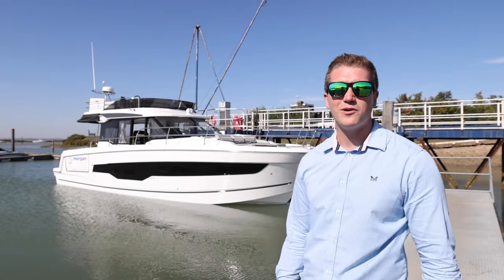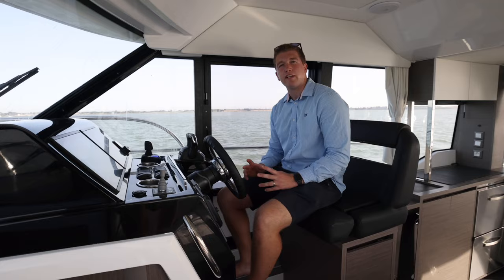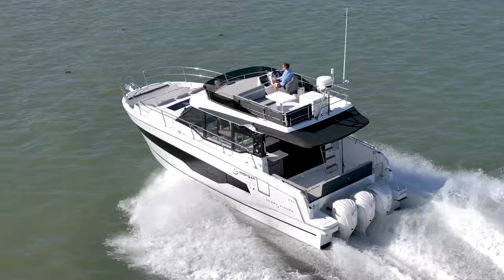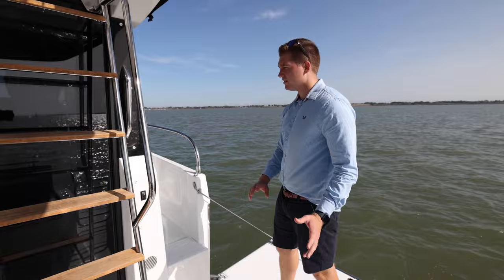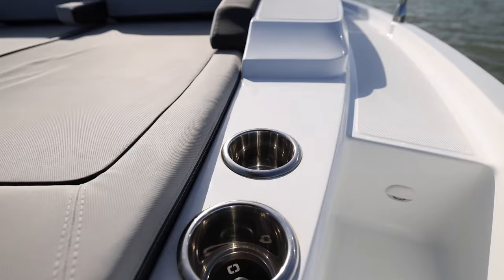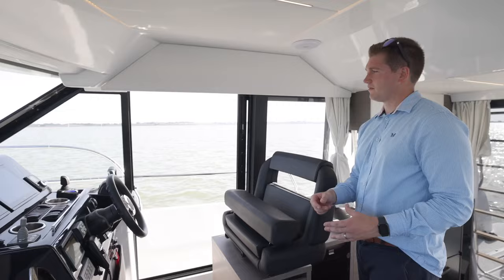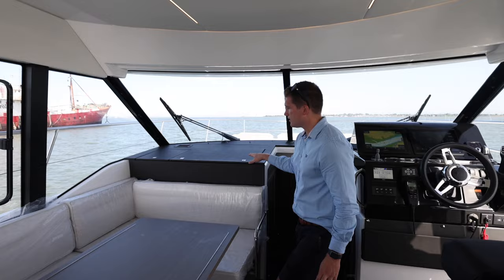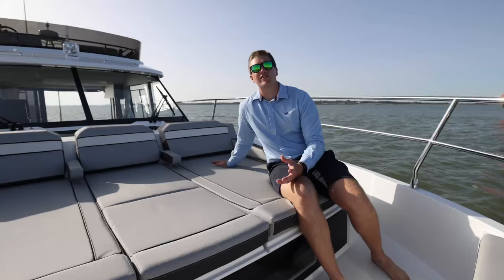Jeanneau Merry Fisher 1295 Fly - walk through and sea test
Jeanneau Merry Fisher 1295 Flybridge with triple Yamaha 300hp Steer By Wire outboards + joystick + Zipwake automatic trim tabs - just fitted out by Morgan Marine and ready for the UK debut on display at Southampton Boat Show 2023.

A striking 41ft outboard powered flybridge cruiser capable of circa 40 knots. Boasting fantastic accommodation and ingenious ergonomic design, plus over £100,000 extras - this could be the ultimate family cruiser!

In this video, Oli walks through all the features and benefits of the Jeanneau Merry Fisher 1295 Flybridge and shows the overall layout - from the aft cockpit, into the wheelhouse - plus into the cabins + toilet + shower compartments.  We also demonstrate the handling and ease of manoeuvrability from the joystick and engines.

00:00 – Introduction to the boat and what is coming up in the video
00:26 - Moving away from the pontoon with the Yamaha joystick
0:59 - Yamaha stay point feature which uses the engines to keep the boat in a fixed position at sea and stop it being moved by the tide
02:06 -  Start of sea test.  Yamaha control box - single lever
03:06 - Cruising speed to top speed and back to cruising speed
03:54 - Continuing sea test from the flybridge helm position - past Radio Caroline - Ross Revenge.
05:10 - Flybridge helm position.
05:53 - Rear cockpit with side access door and opening terrace.
07:28 - Bow with large seating area, high safe pulpit rails
08:25 - Flybridge layout and seating with front sun bathing area and upstairs galley.  Co-pilot seat converts to seating at table.
09:40 - Saloon galley with twin drawer fridges, sink and gas oven.  Overhead lockers and underfloor storage.  Controls for Fusion audio and boat monitoring system.
11:00 - Saloon seating area.  Table converts to double berth.
11:43 - Helm position with sliding and rotating seat.  2x 12" Garmin screens.  Joystick controls.  Helm side door.
12:50 - Storage under saloon cushions.  Folding out TV.
13:13 - Port side and starboard side cabins.
14:28 - Heads compartment with electric flush toilet and full height shower.
14:53 - Main cabin.  Storage under berth.  High sky light, deep side windows and LED lights.
15:34 - Ensuite toilet and shower compartment.
15:57 - Contact Morgan Marine if you would like to arrange a viewing

This particular boat has been sold - but full details of other Merry Fisher 1295 Fly models in stock are available